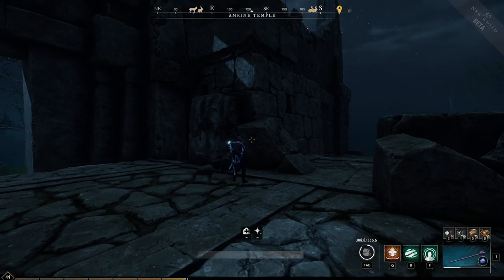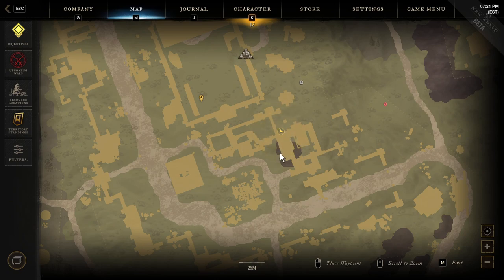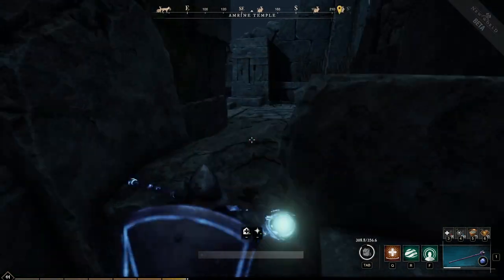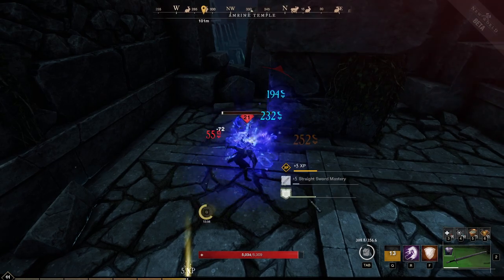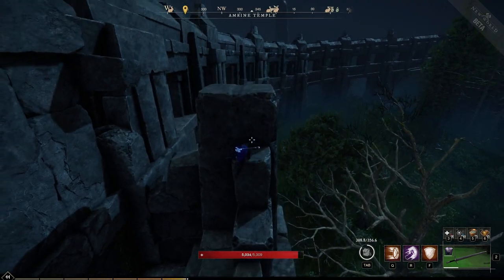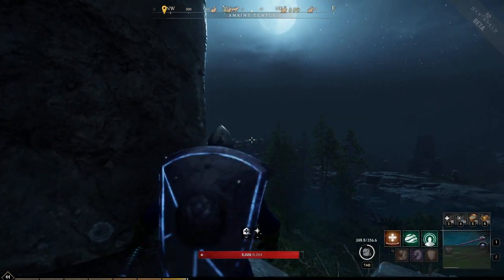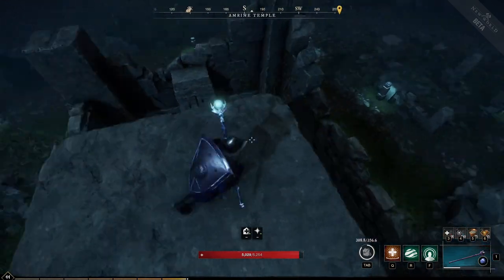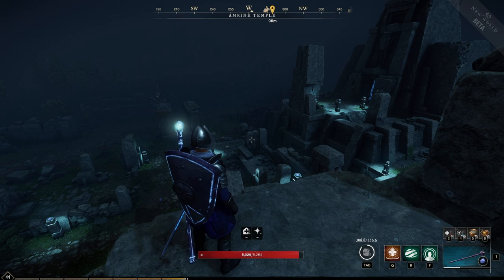New World - Secret areas and a use for prone!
As I was mapping out a temple, I found two secret areas with one requiring prone! Always wondered why this was in the game and finally here is a spot that requires it in order to go thru a hidden passage area.